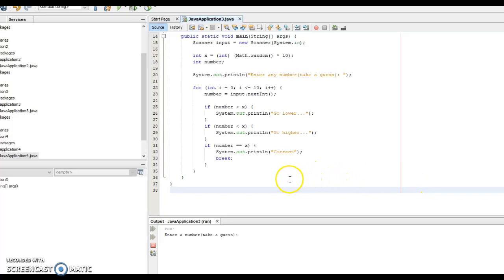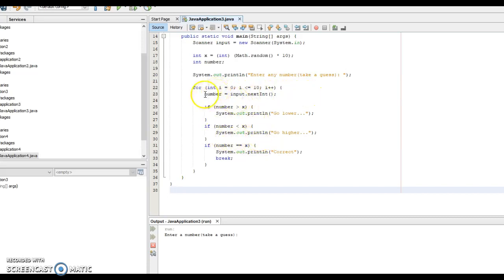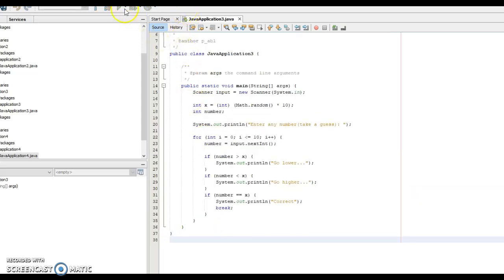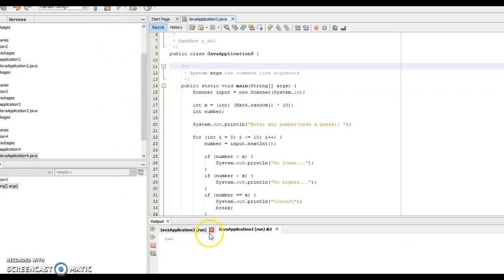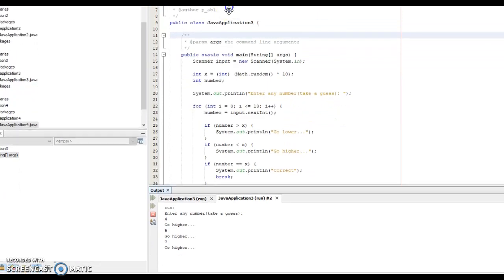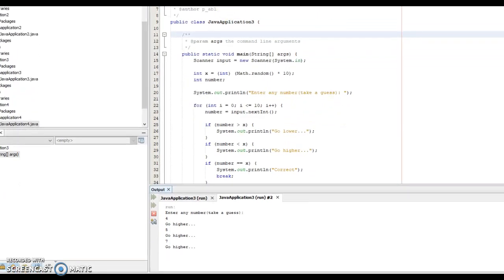Guessing Game using For and break